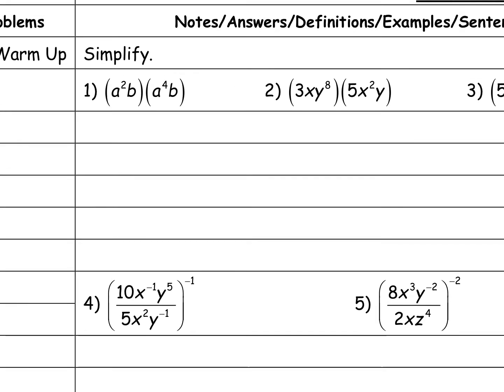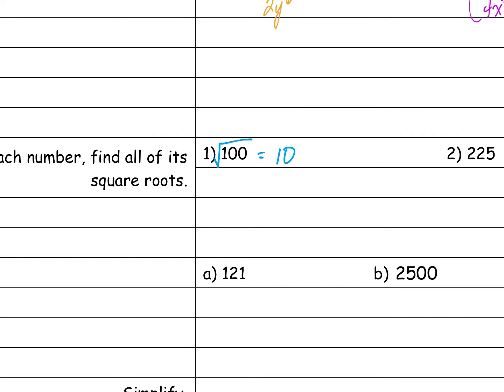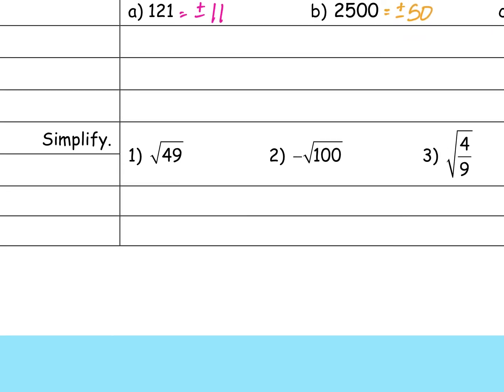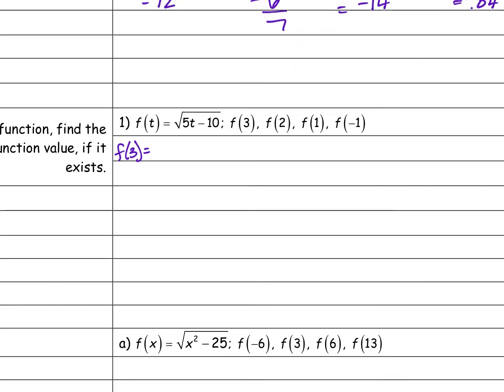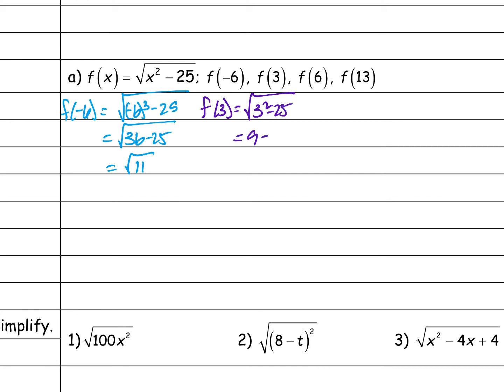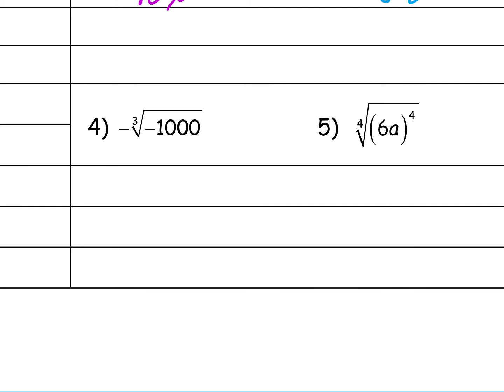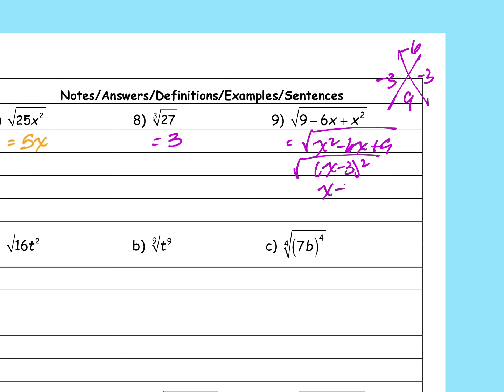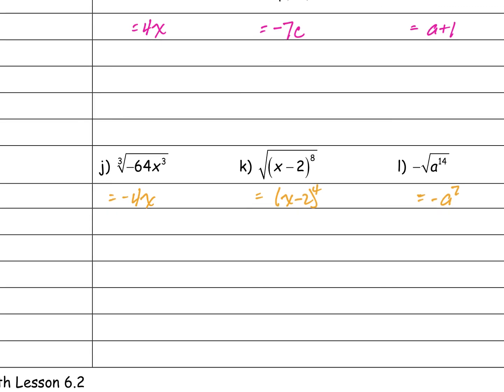Lesson 6.2 Finding Roots Notes 1.mp4